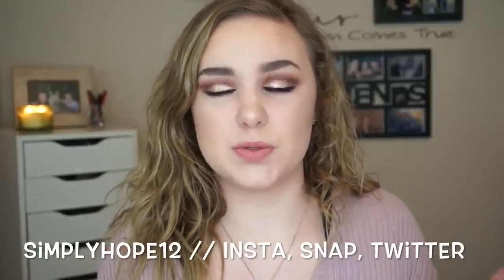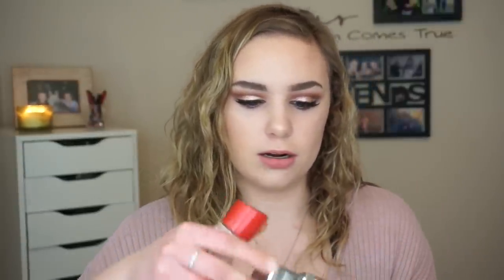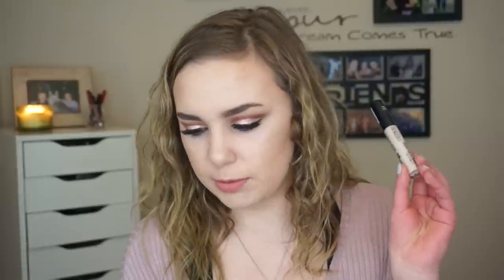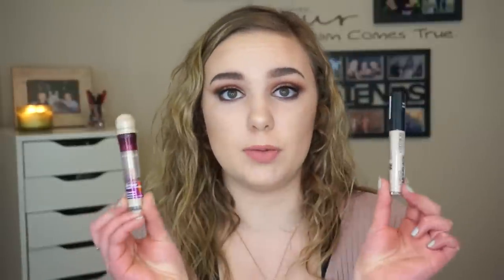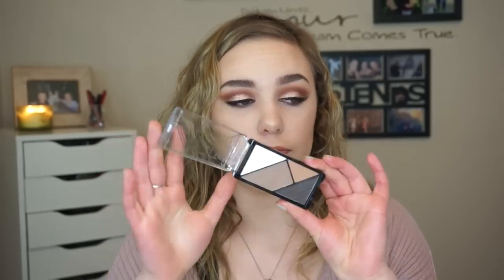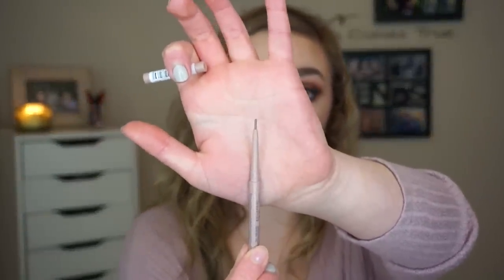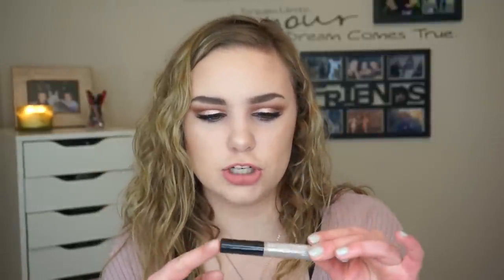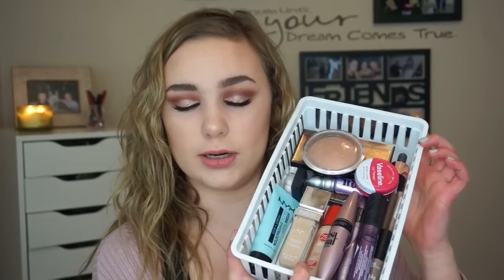EVERYDAY MAKEUP DRAWER | Feb 2018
You guyssssss! Here is my everyday makeup "drawer" (bag, container.. idk?) for February!! You guys seemed to like this when I did it a few weeks ago in January, so, here is another one! Hope you enjoy. xoxo

❋ SOCIAL MEDIA HANDLE: @simplyhope12

*Video(s) mentioned are linked in the 'i' at the top right corner of this video.

▼ PRODUCTS MENTIONED ▼
NYX Hydra Touch Primer
Physicians Formula Healthy Foundation
Rimmel Lasting Finish Foundation
Rimmel Lasting Finish Breathable Foundation
Maybelline Age Rewind Neutralizer
Catrice Liquid Camouflage Concealer
Maybelline Super Stay Better Skin Powder
Elf Under Eye Powder
Smashbox Spotlight Palette
Makeup Revolution Liquid Highlighter
Makeup Revolution Vivid Baked Bronzer
L.A. Girl Eye Lux Mesmerizing Shadow - Urbanize
Catrice Slimatic Ultra Precise Brow Pencil
Loral Brow Stylist Shape and Fill
Essence Make Me Brow Gel
Urban Decay Primer Potion
Essence Volume Stylist Lash Extension Mascara
Catrice Glam and Doll Mascara
Maybelline Lash Sensational
Vaseline Rosy Lip Therapy